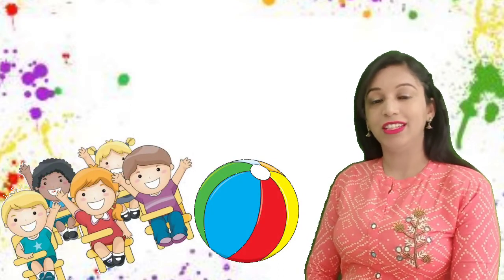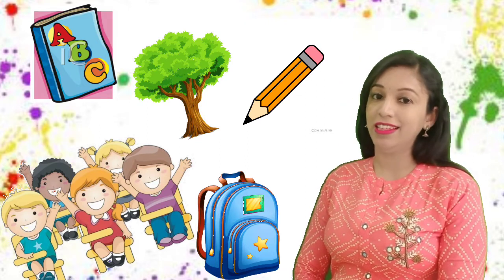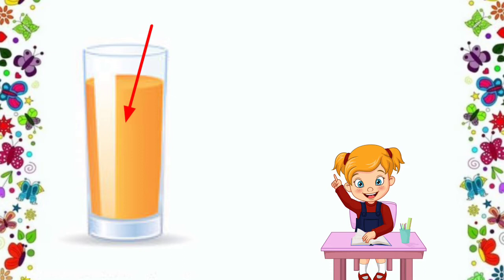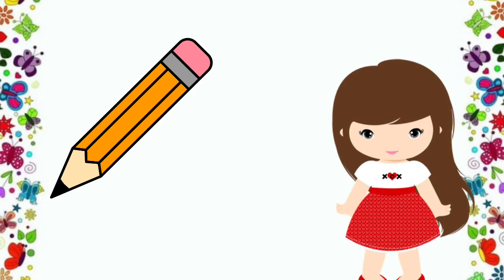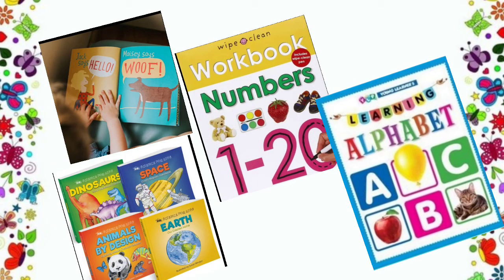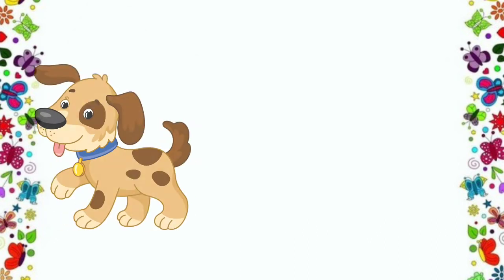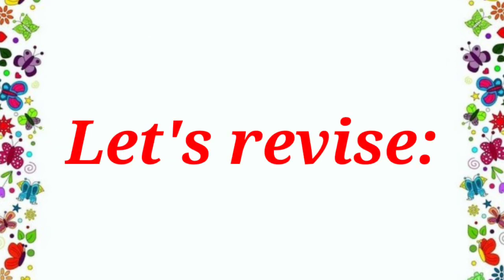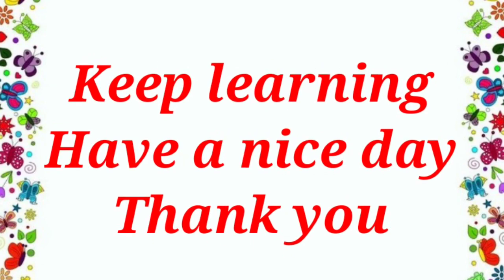Daily slide..English..practice to name some pictures